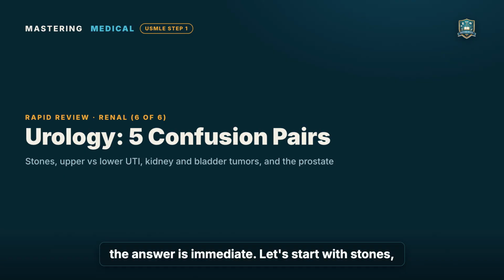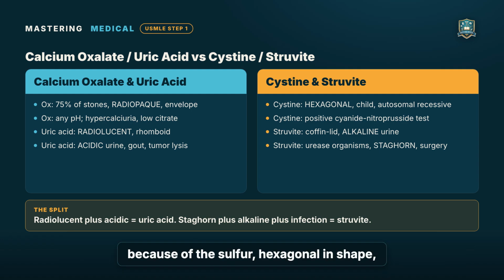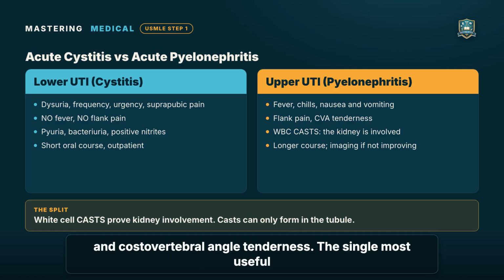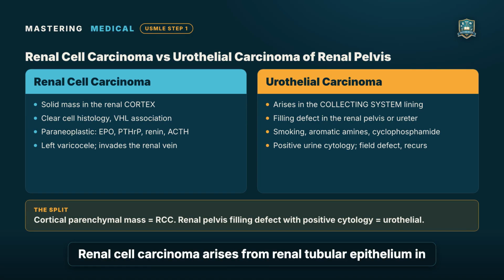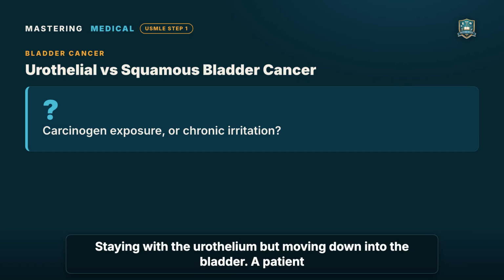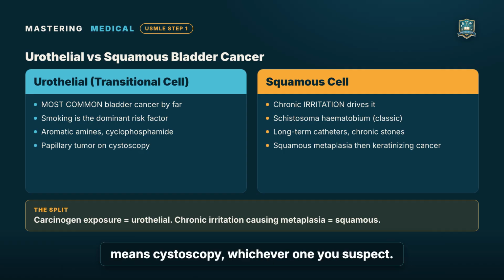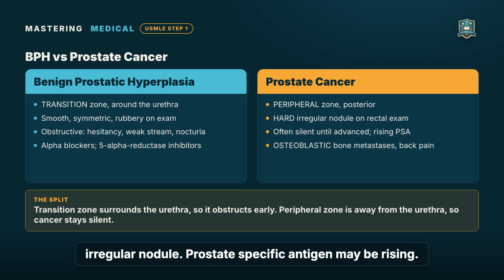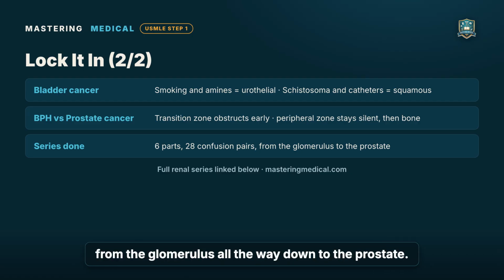Kidney Stones, Pyelonephritis & Bladder Cancer for USMLE Step 1 Made Easy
This is the urology finale of the renal series, moving from the nephron down the urinary tract. Every pair here is decided by location or by exposure. This rapid review covers 5 confusion pairs across stones, infection, kidney and bladder tumors, and the prostate.

Chapters
0:00 Intro
0:27 Calcium Oxalate / Uric Acid vs Cystine / Struvite
2:14 Acute Cystitis vs Acute Pyelonephritis
3:45 Renal Cell Carcinoma vs Urothelial Carcinoma
5:21 Urothelial vs Squamous Bladder Cancer
6:42 BPH vs Prostate Cancer
8:22 Rapid recap

- Sort all four stone types by X-ray visibility, urine pH, crystal shape, and infection
- Use WBC casts to prove the infection reached the kidney
- Separate renal cell carcinoma from upper tract urothelial carcinoma
- Tell urothelial from squamous bladder cancer by the exposure history
- Understand why BPH obstructs early and prostate cancer stays silent

The finale of our 6-part Renal Confusion Pairs series. The full playlist is linked below.